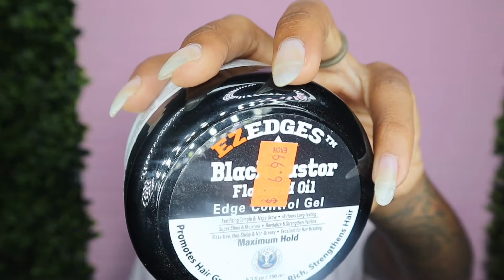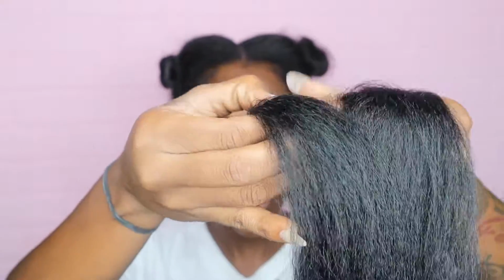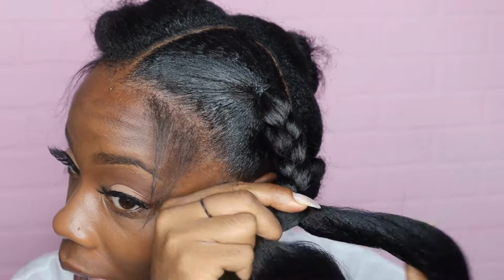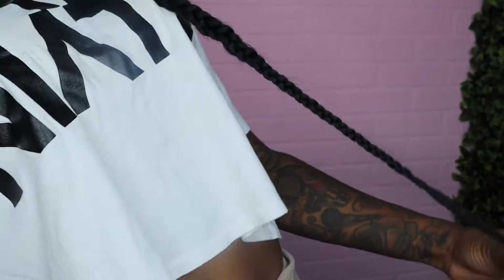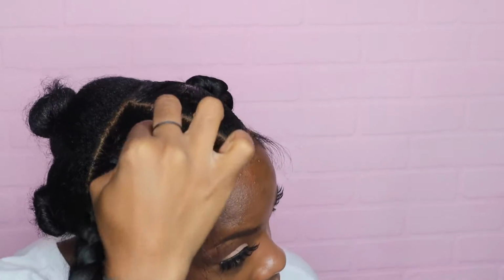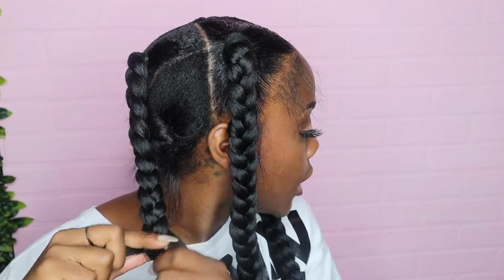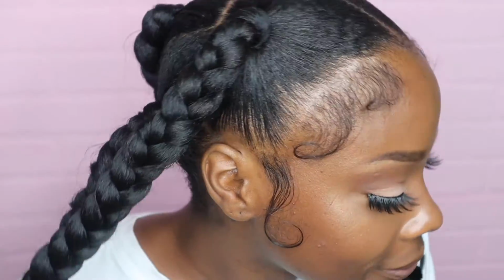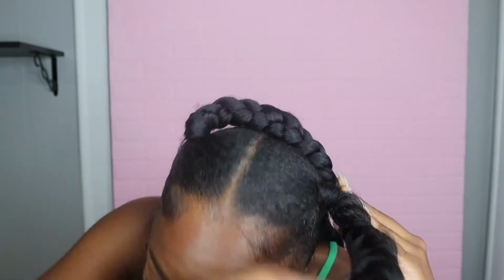2022 Jayda Inspired 5 Braids| On 4C Hair| Tutorial| Beautywithty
Hi guys! xoxo

I used 4 out of the 6 bundles of hair
edge control
she in bomb goo
gots to be glued spray